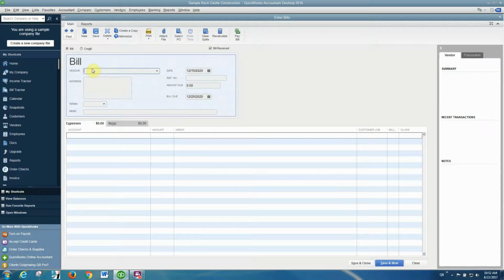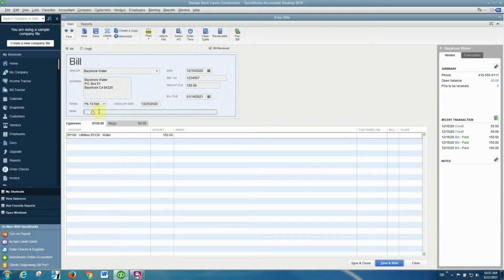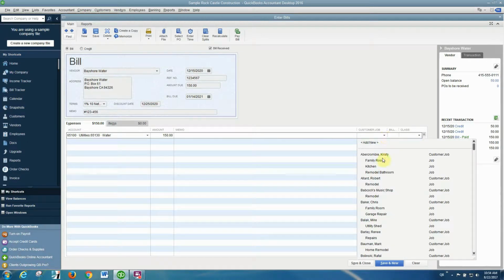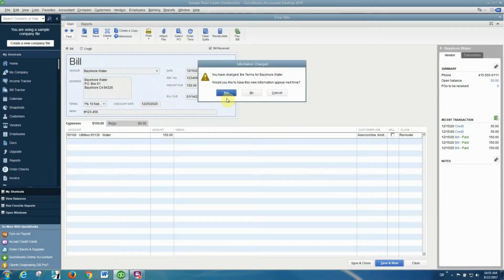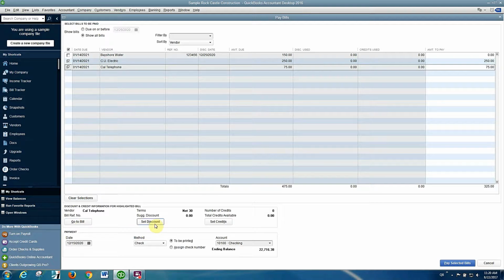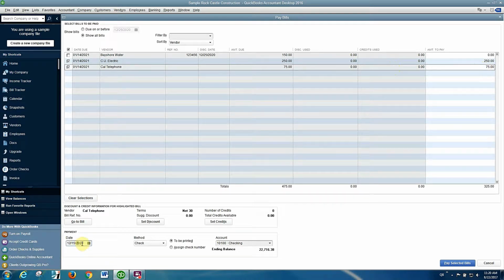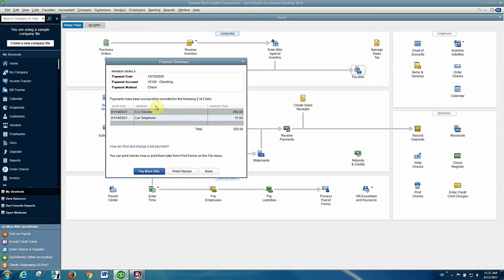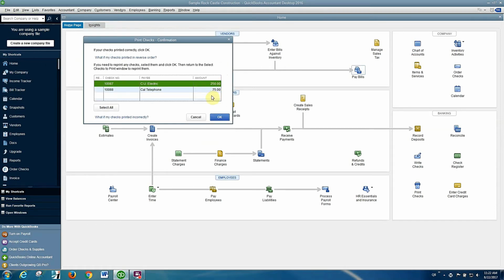QuickBooks® Desktop Tutorial: Entering & Paying Bills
In this QuickBooks® Desktop Tutorial, Certified QuickBooks ProAdvisor Krista H. Gagliardo demonstrates how to correctly enter and pay bills.